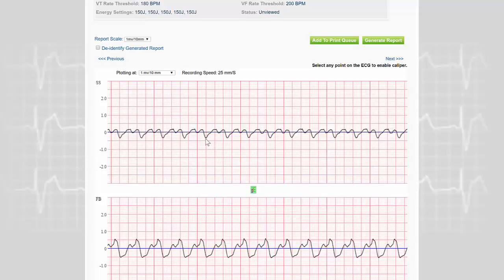LifeVest | Oversensing 3